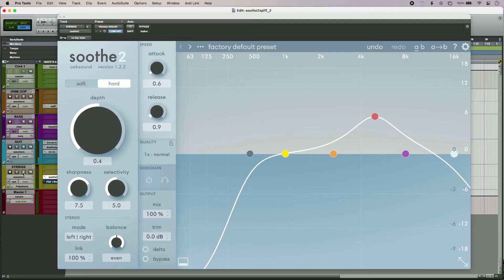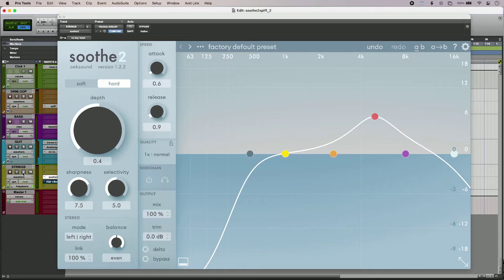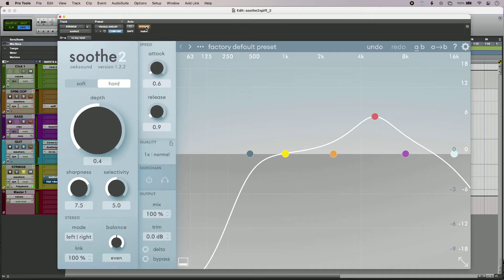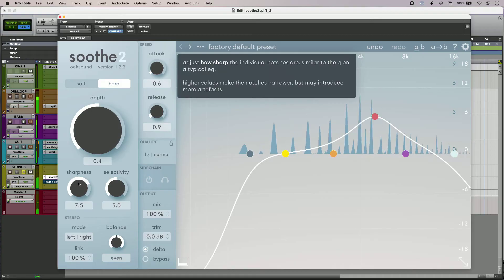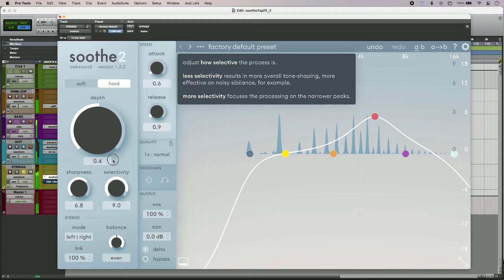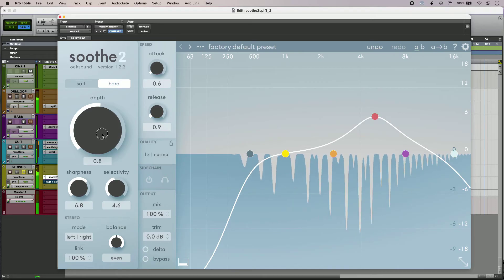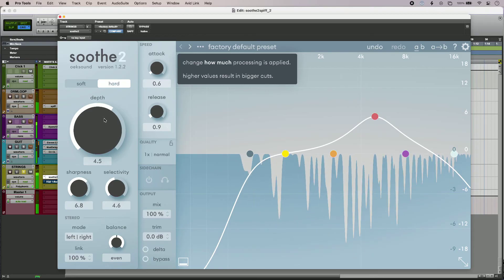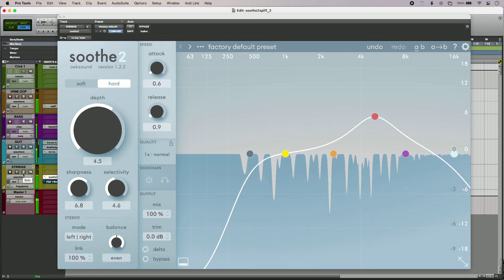Oeksound Soothe2 Demystified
This tool from Oeksound promises new ways to shape the spectral content of sounds, but what do the controls mean? We take a look…